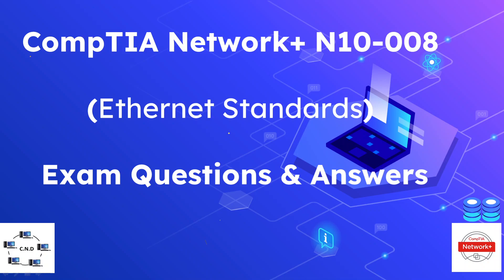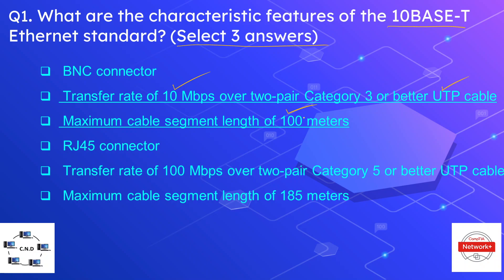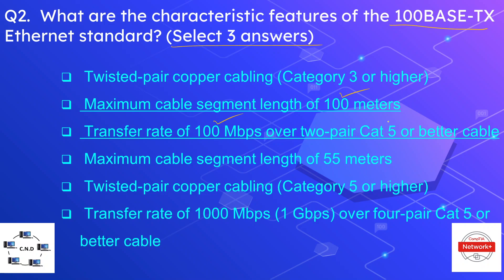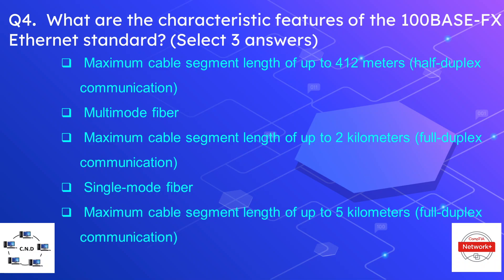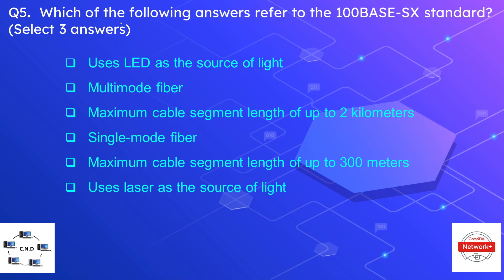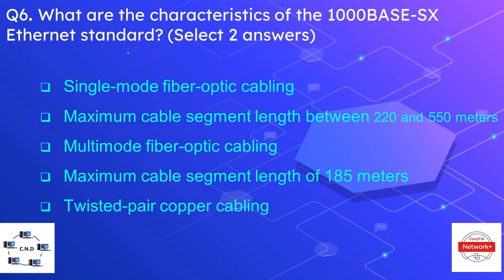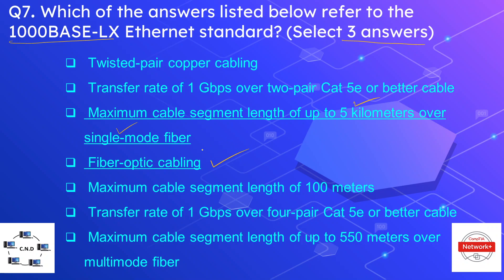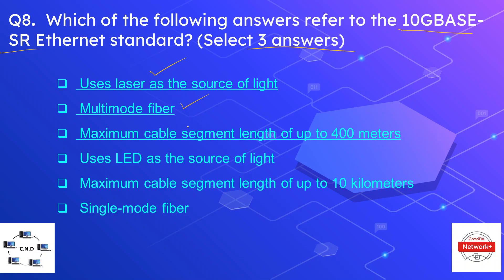CompTIA Network+ Exam (N10-008) Questions & Answers - Part 4 (Ethernet Standards)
This is part 4 of the CompTIA Network+ exam questions 2023 (Exam N10-008) Videos Series. In this video, we will discuss the CompTIA Network+ exam questions and answers about Ethernet standards. The videos will help you prepare and sit for the CompTIA Network+ exam.
CompTIA Network+ N10 007 Certification Practice Questions.
Free Network+ Certification Practice Tests!